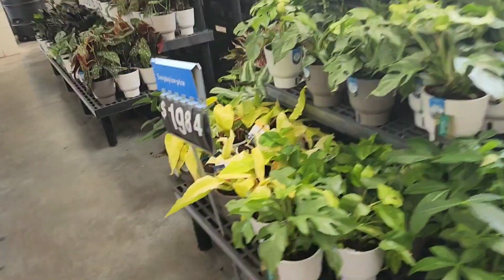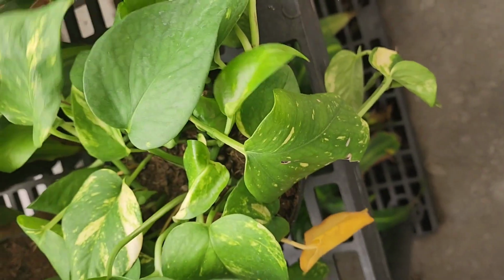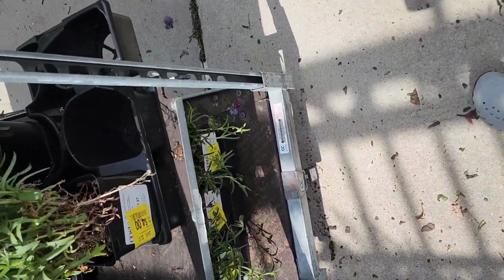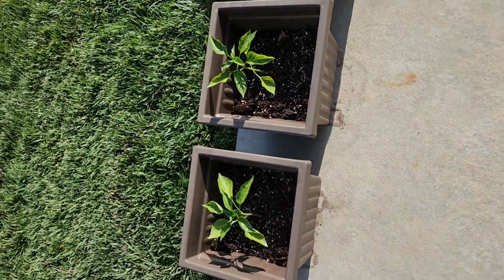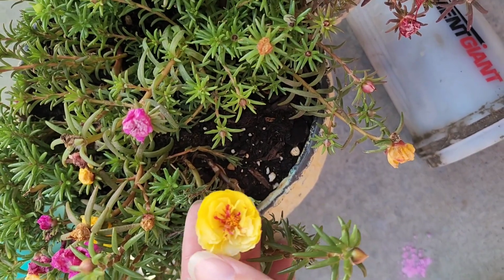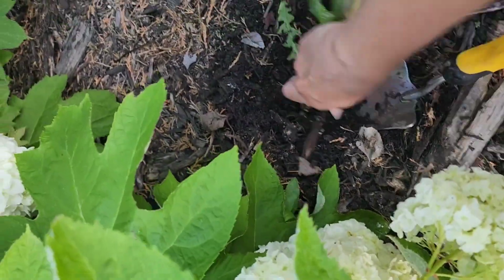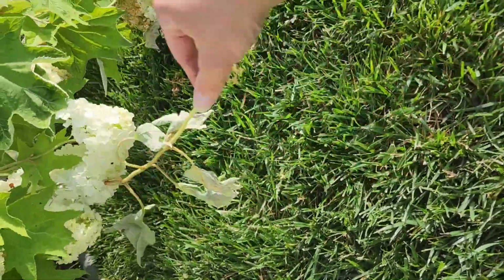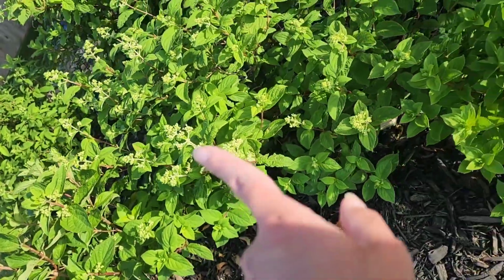Quick Shop At Wally World. And Realistic Garden Tour!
Happy Friday Yall! Welcome to my channel, my name is Kristen, my videos are normally about thrifting but today we are at Walmart picking up some groceries and I stopped by the garden center. I needed to find something to replace my blue berry bushes that didn't make it through the winter. My Gatsby moon hydrangeas are all flopped over, if yall have any tips or tricks to help them, let me know.